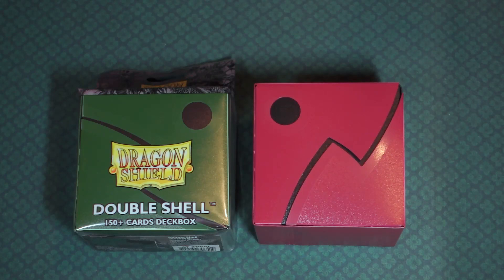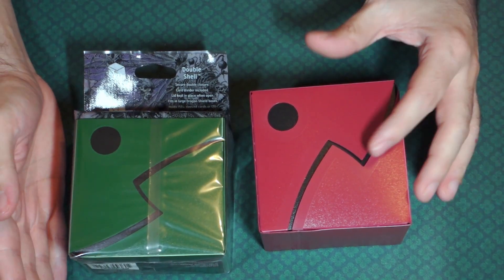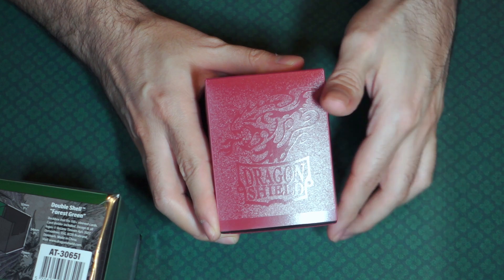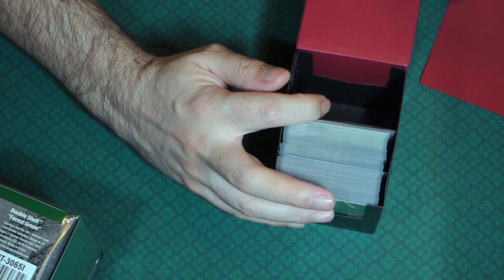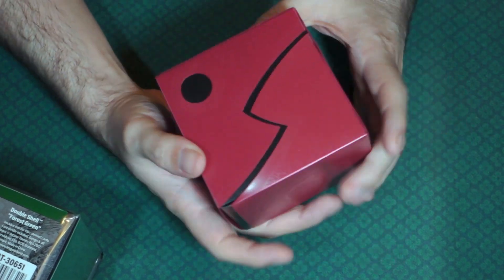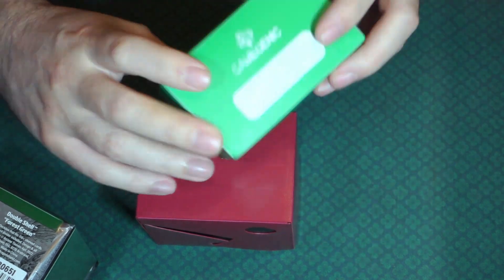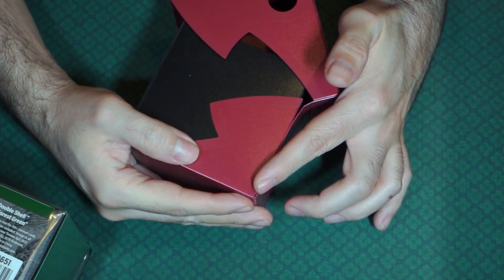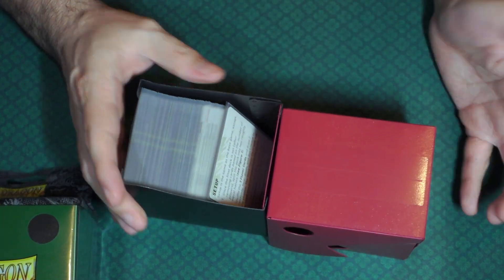Enhance It! Dragon Shield Double Shell! Tabletop Game Upgrade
Map and Key Gaming
Dragon Shield
Double Shell
Deck Box
Enhance It! Game Upgrades and Accessories

The Double Shell holds up to 150 single sleeved cards or 120 double-sleeved cards or 100 Sealable double-sleeved cards.

0:00 - Intro
0:12 - Overview
2:00 - How It Works
4:34 - Cons
8:22 - Outro

Blood red exterior with a black interior.

The perfect MTG commander deck box! The Dragon Shield Double Shell is a sturdy deck box with two layers of protection all the way around. The lid wraps around the box for a secure closure or can be set to stay open for easy access to cards. Cube Shells will fit inside. The Double Shell fits inside large Nest boxes and Magic Carpets. Each Double Shell has a writing field on top for personalization and comes with a divider. (Website)